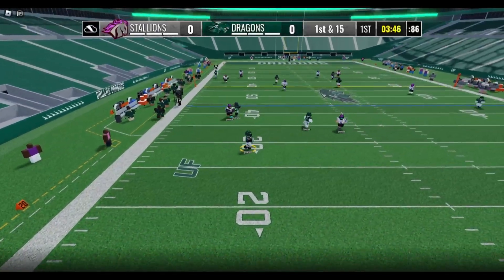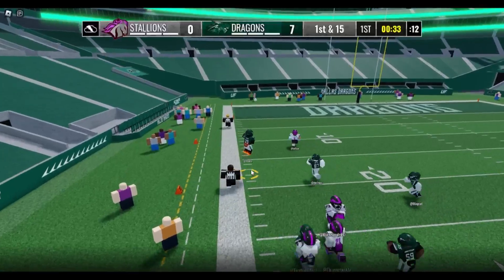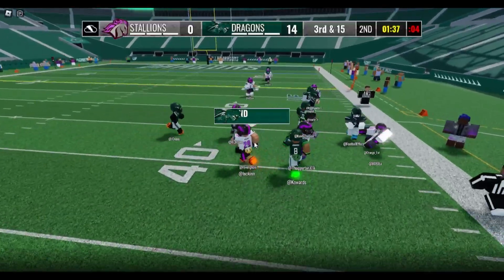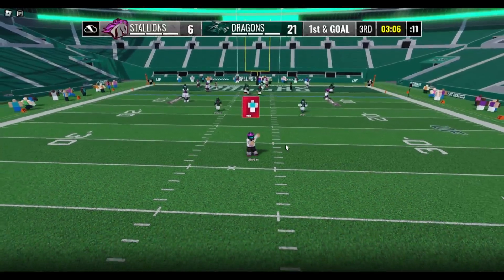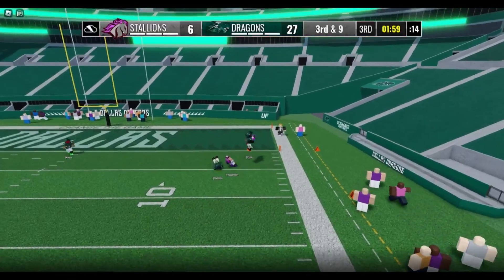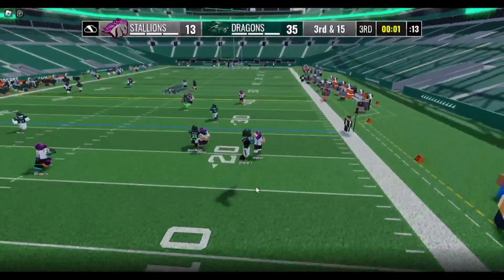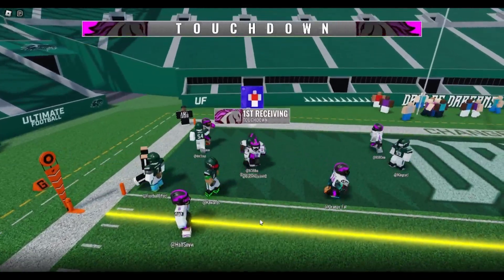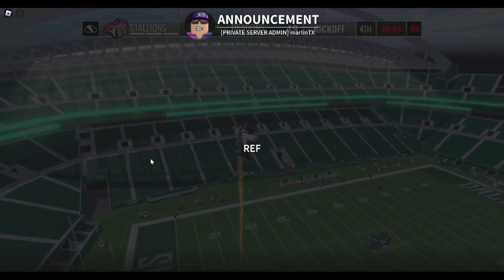Salt Lake City Stallions vs. Dallas Dragons | S17 Play-in Tournament Round One Game Highlights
editor: reese